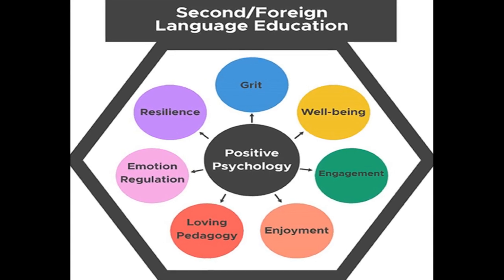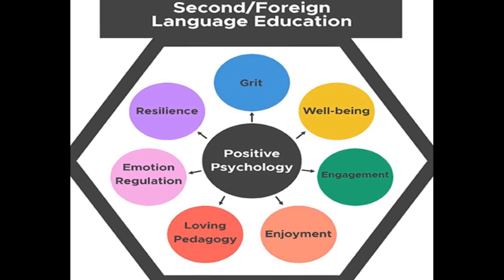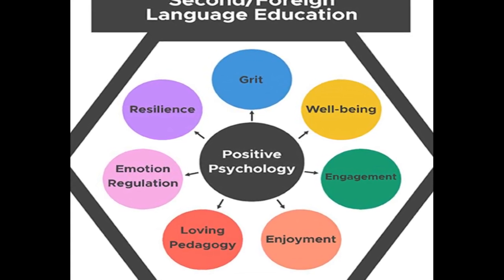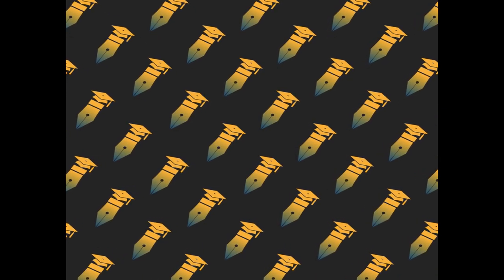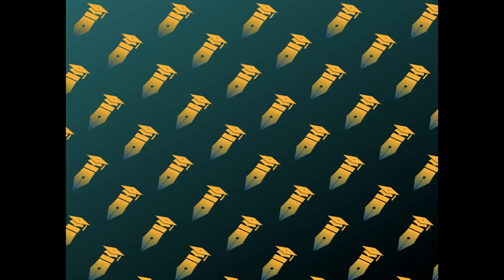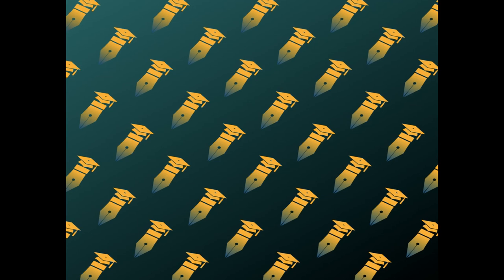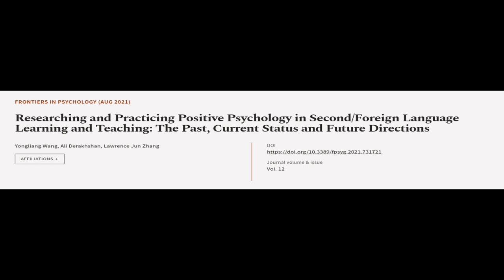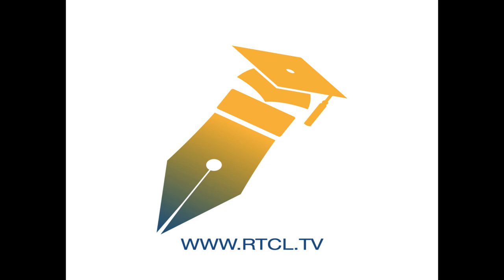Researching and Practicing Positive Psychology in Second/Foreign Language Learning an... | RTCL.TV